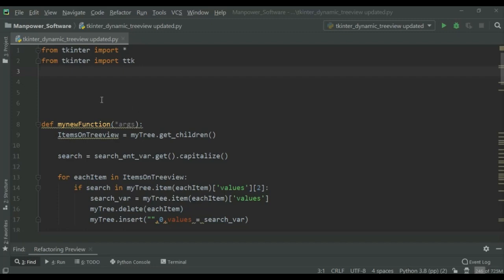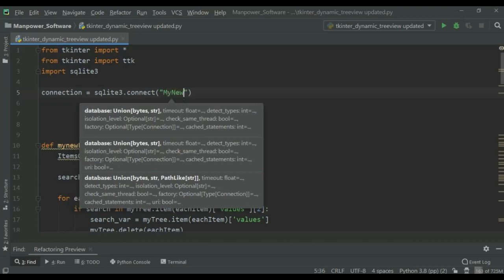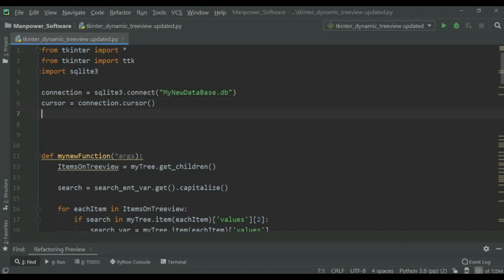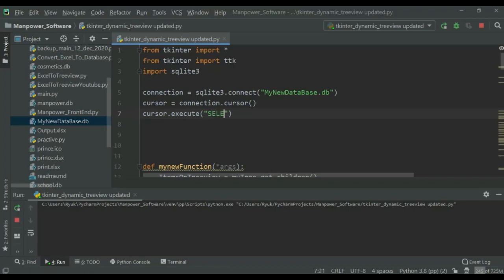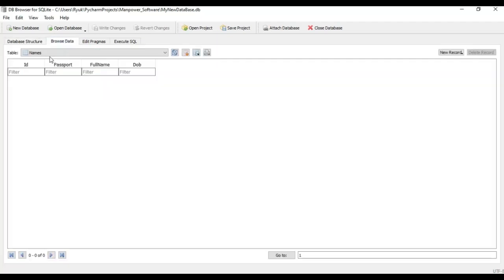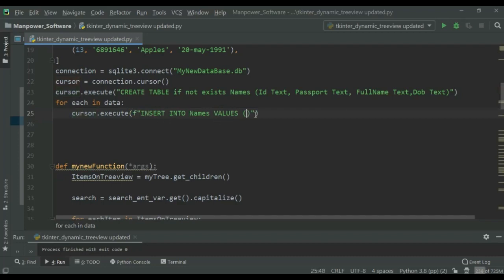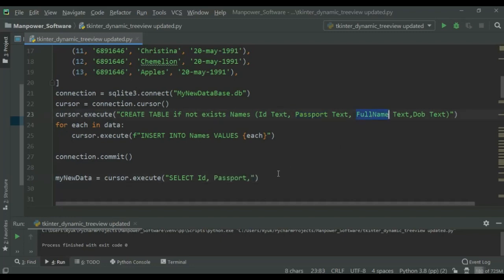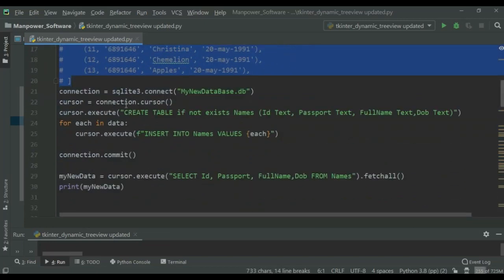Python Tree view || with sqlite3 as Database